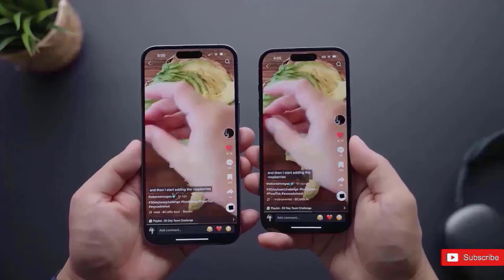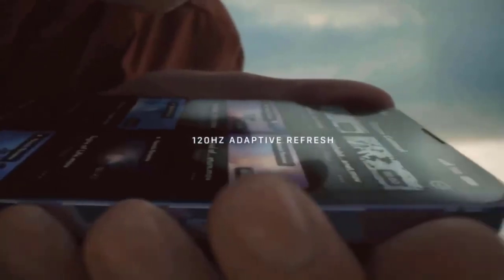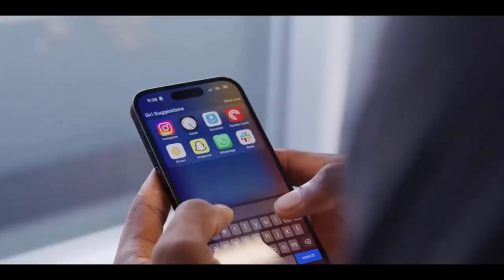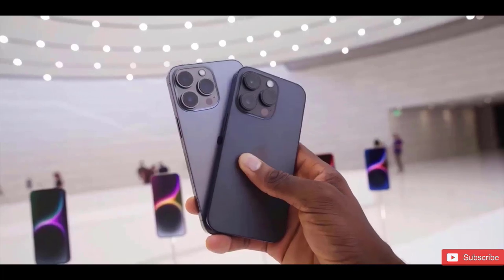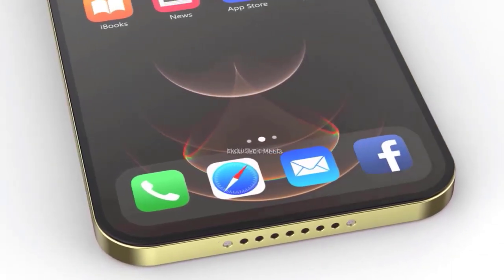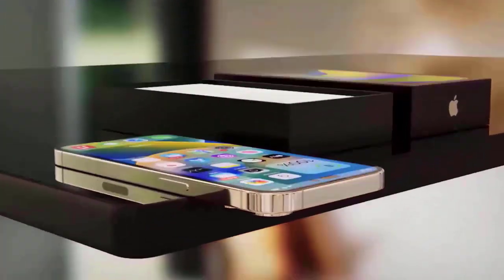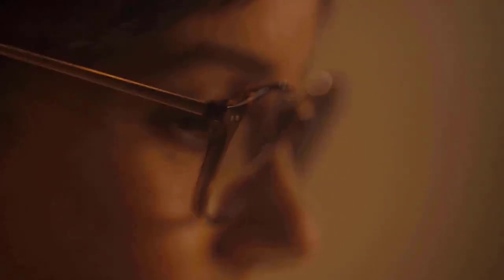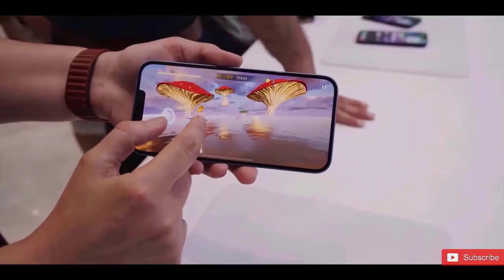iPhone 15 Ultra - This Is Just Ridiculous!!